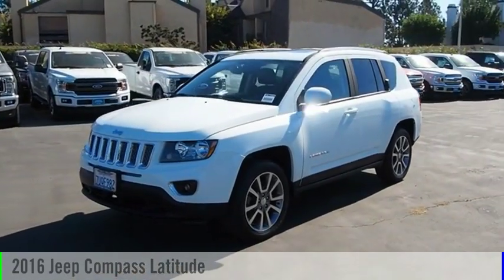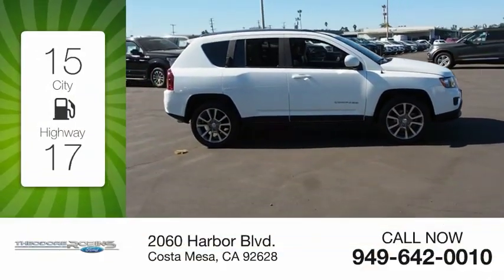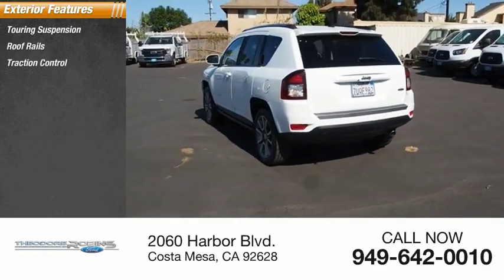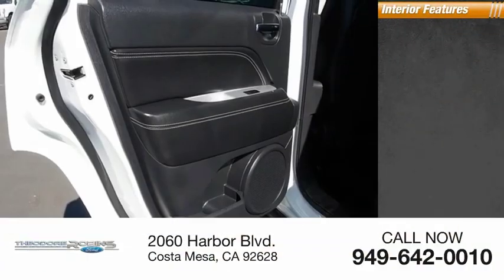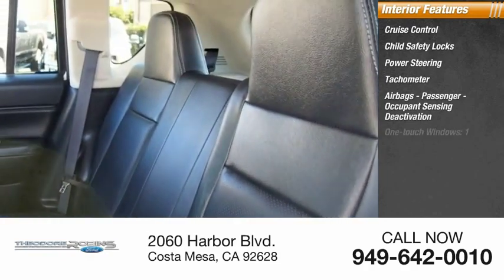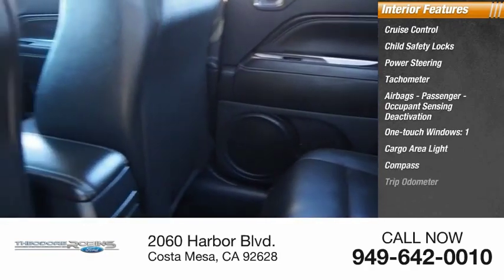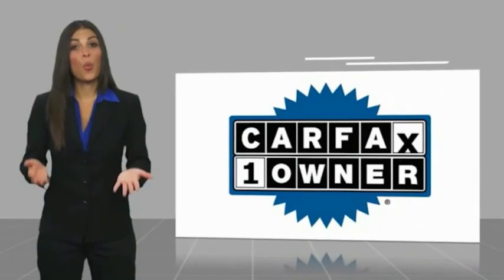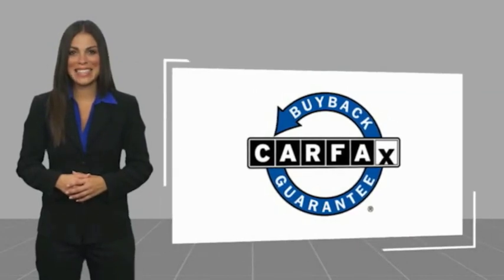2016 Jeep Compass Latitude UsedNew or Used 0P788666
2060 Harbor Blvd.

EXTREMELY LOW RATES ON ALL USED VEHICLES IN DECEMBER!  This Bright White Clear Coat 2016 Jeep Compass Latitude might be just the SUV for you.  We've got it for $15,995.  If you're ready to switch up your aesthetic, this car is just what you need. Its sleek bright white clear coat exterior pairs well with the dk. gray interior.  Your time is important and you'll be able to save it with the convenience of remote starter.  Don't wait until it is too late! At Theodore Robins Ford we continue to provide the residents of Orange County and surrounding areas with a variety of new and pre-owned vehicles. Financing available for all situations. Completely Satisfying Customers Since 1921.